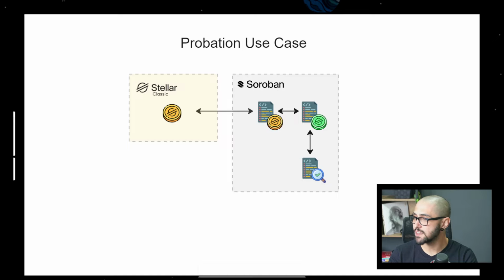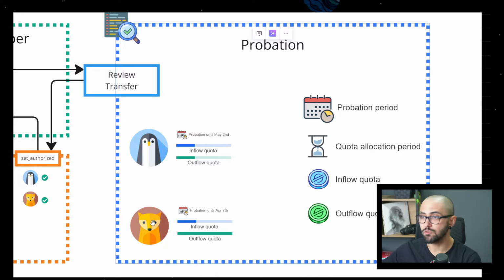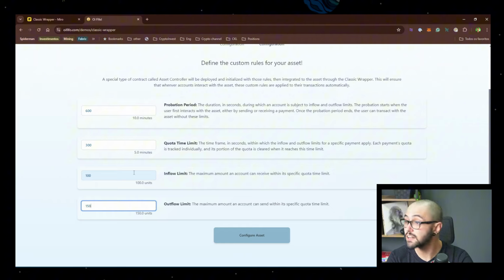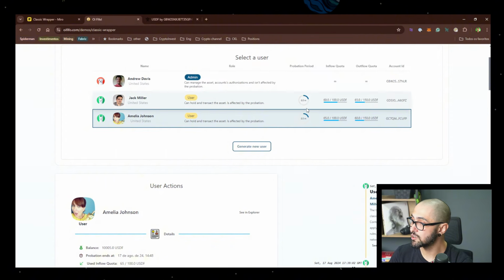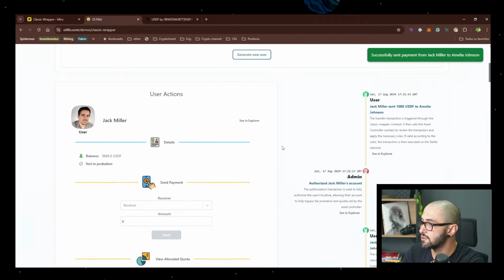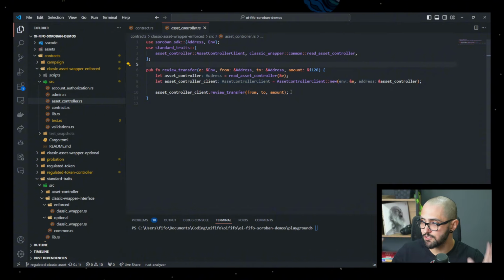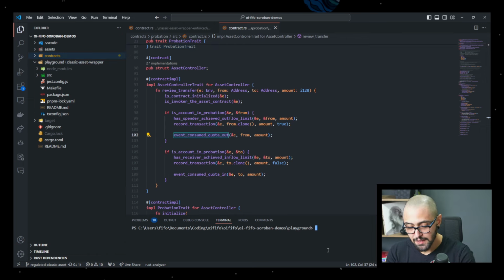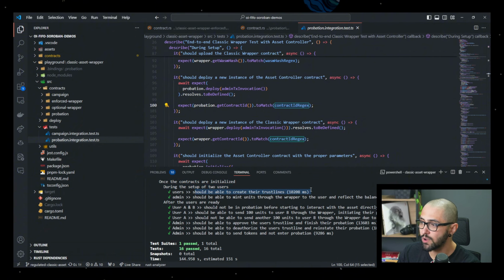Dynamic Asset Control with Enforced Wrappers on Stellar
In the second episode of "Reimagining Stellar Assets: The Classic Wrapper Series," we explore the concept of enforced wrappers in depth. This video showcases a full example of how asset issuers on the Stellar network can use enforced wrappers to dynamically control their assets through custom rules and limits.

We’ll walk you through a theoretical use case where an asset issuer implements a Probation contract. This contract enforces specific behaviors during probation, demonstrating how you can achieve granular control over your assets.

⏰ Timelines:
00:00 - Introduction
00:39 - The Probation Use Case
03:52 - The Use Case Design
09:29 - Live Demo: Setup
13:57 - Live Demo: Hands-on Examples
27:00 - Code Repository: Contracts
39:36 - Code Repository: Playground

Check out the links above to explore the codebase and try the interactive demo. If you have any questions or feedback, feel free to drop them in the comments below!